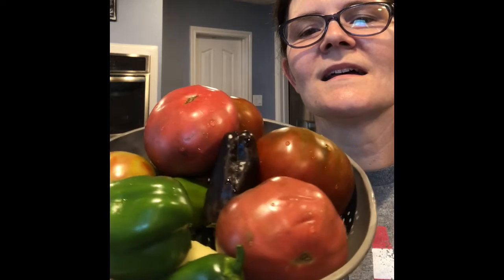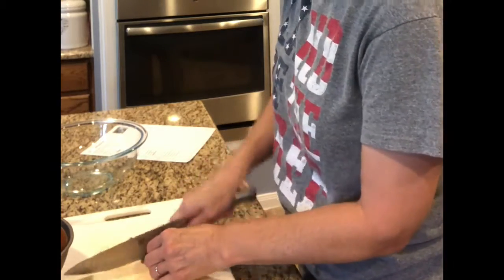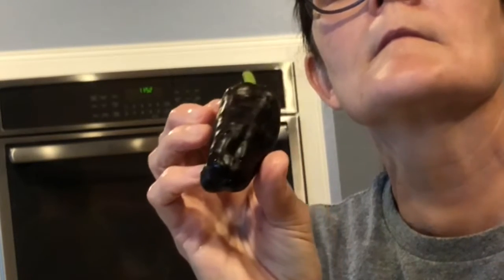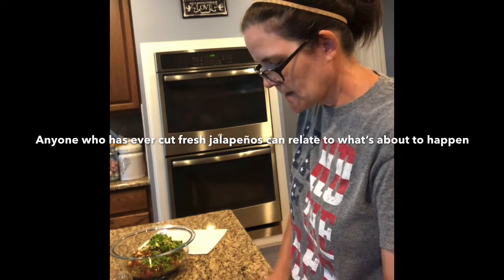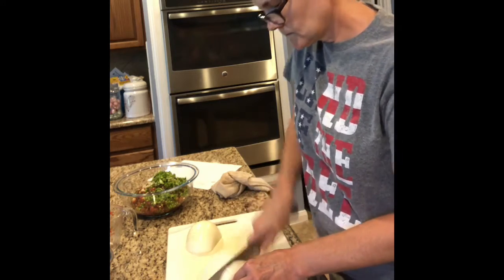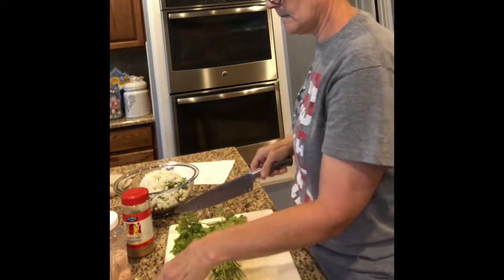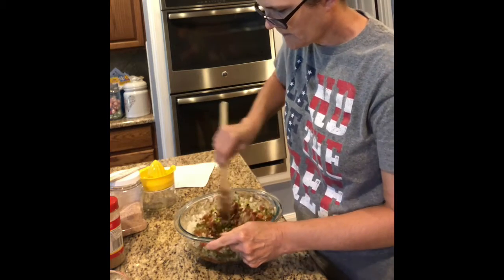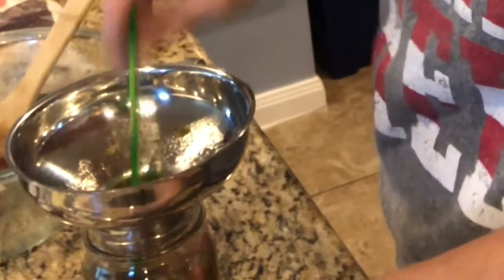Quick and Easy No Cook Salsa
Making salsa.